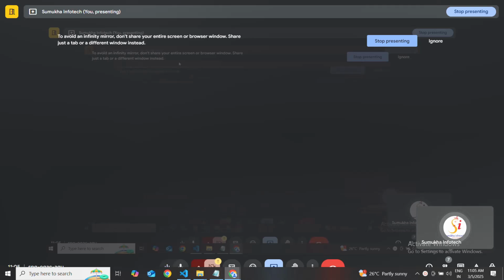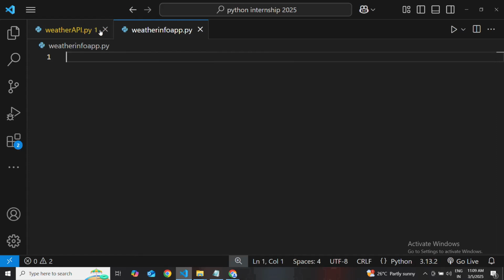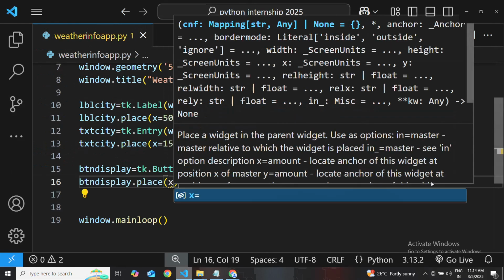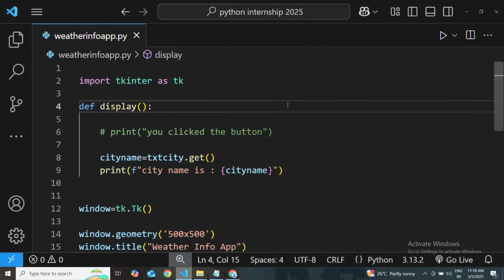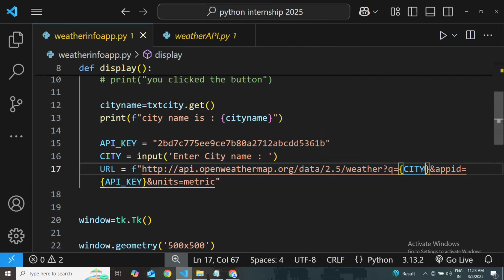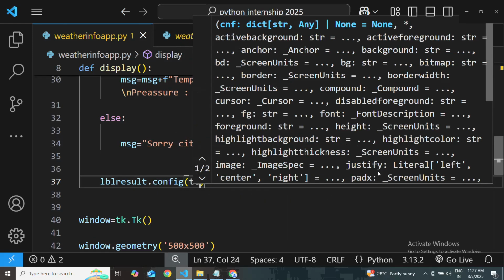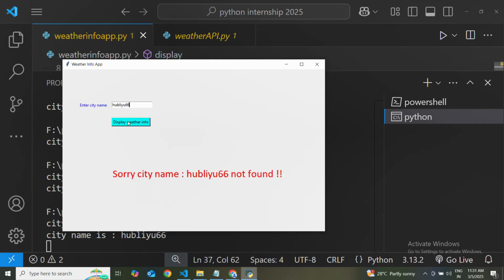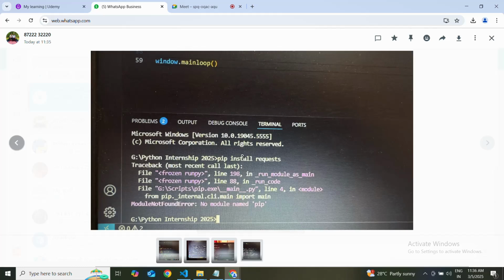Internship Day 10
In this session we have discussed how to create weather information displaying app using tkinter and openweathermap API